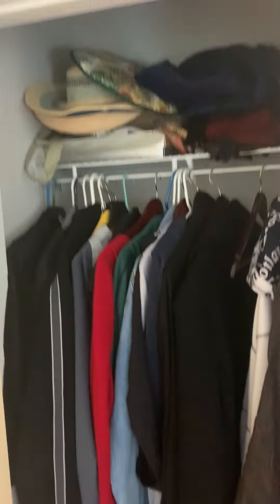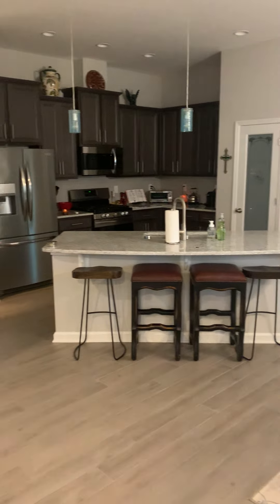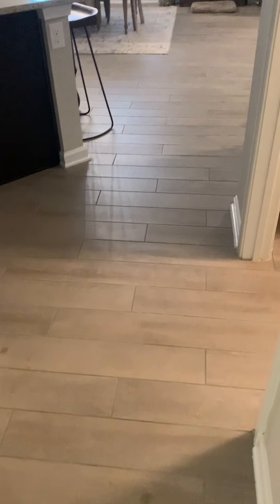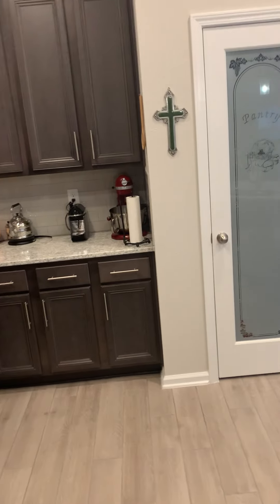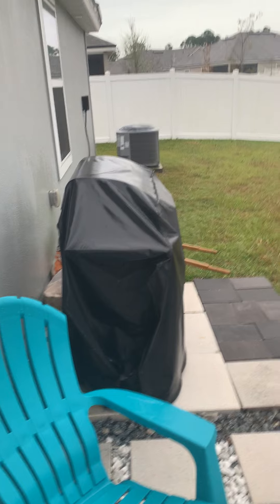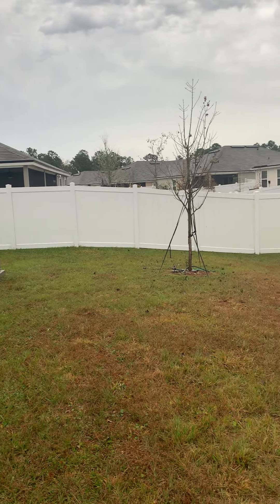440 Fox Water Trail